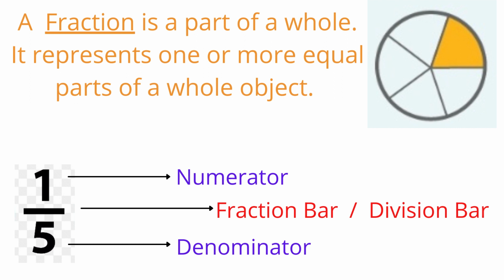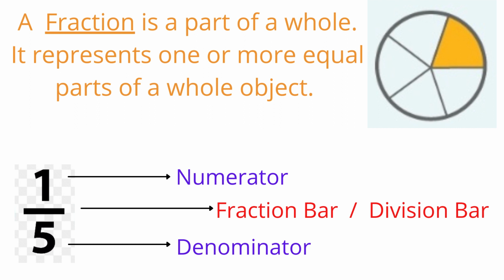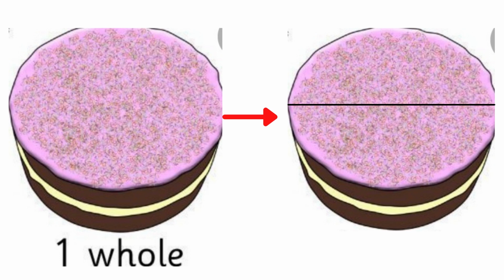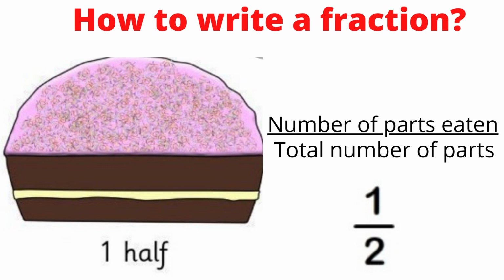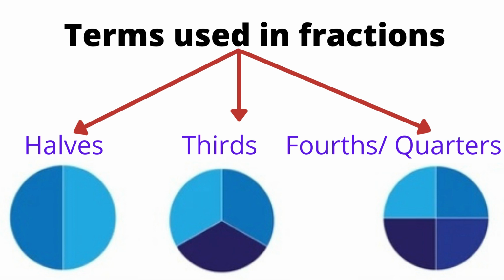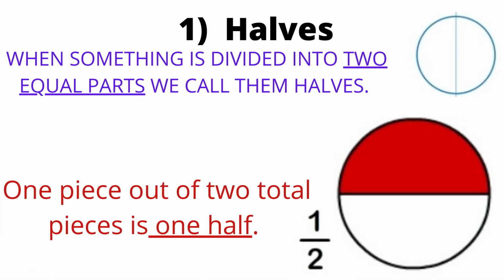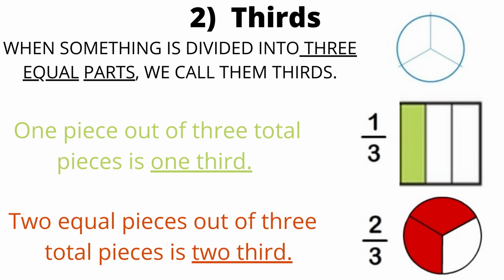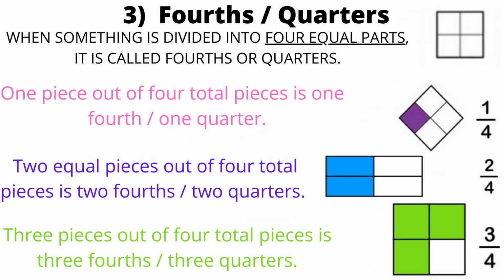Introduction to FRACTIONS, Terms used in fraction.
*Halves, Thirds and Quarters explained with pictures.